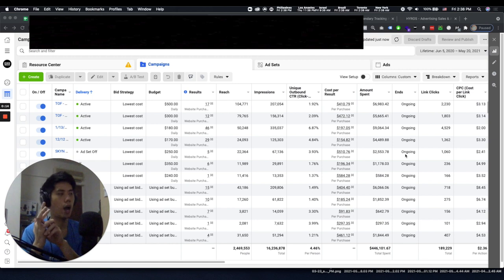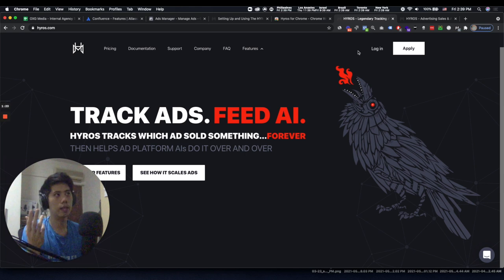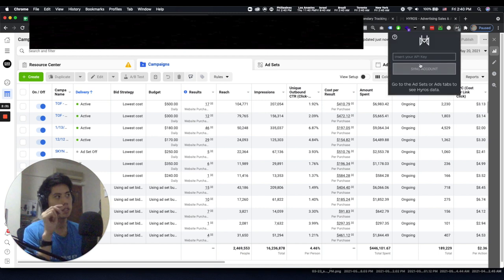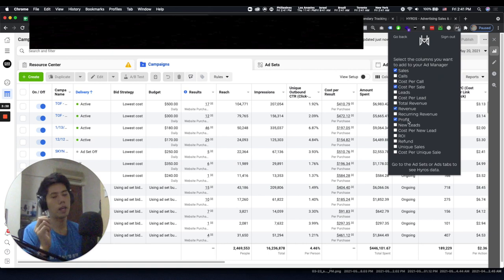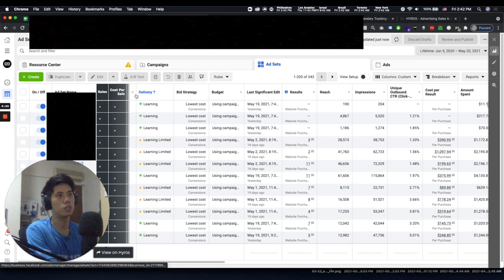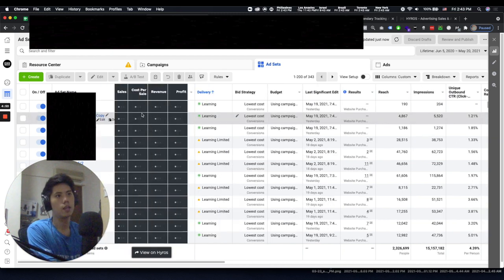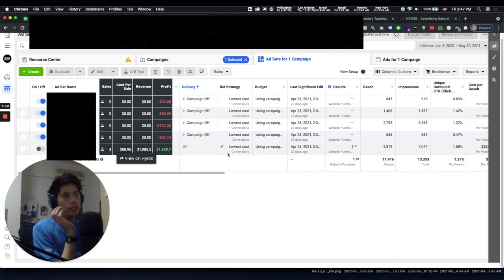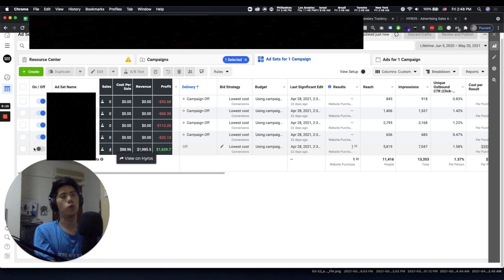HYROS: How To Use It & How It Looks Like For Your Business (Alex Becker's Software)